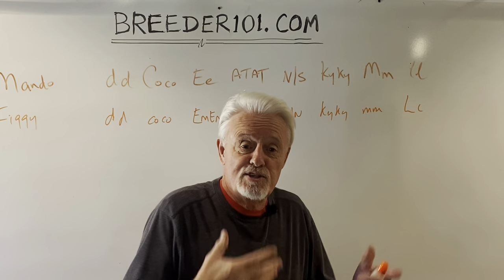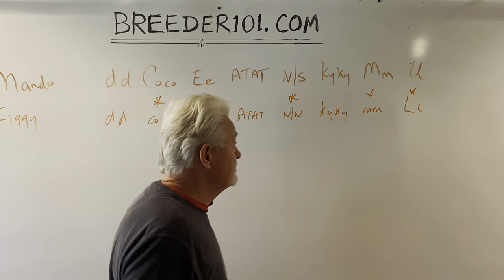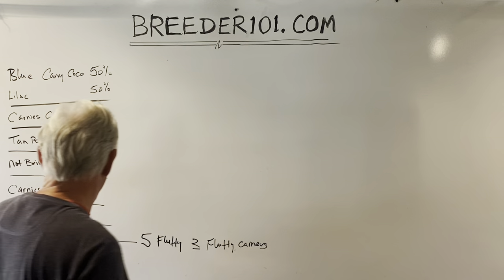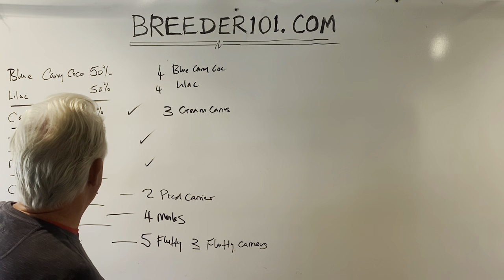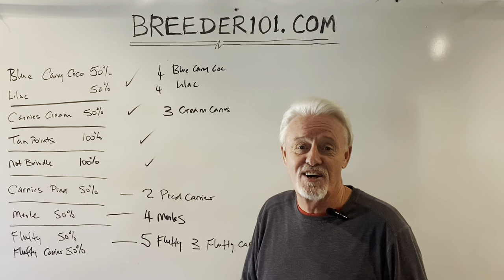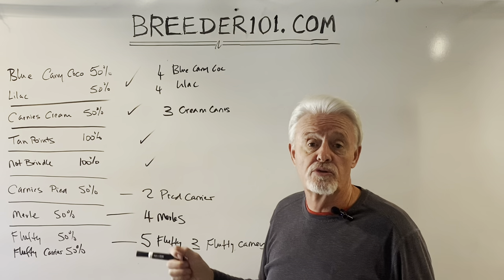Predicting puppy colors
Advice is for all dog breeds: French Bulldogs, Labrador Retrievers, German Shepherds, Poodles etc

Our portable puppy incubator, buy on Amazon

A popular courses is "Secrets to Selling Puppies" which shows you  how to get the highest prices and best homes for your puppies. Here is the link to it:

James's patented dog breeding products, whelping box heating system, semen shipping container, etc.